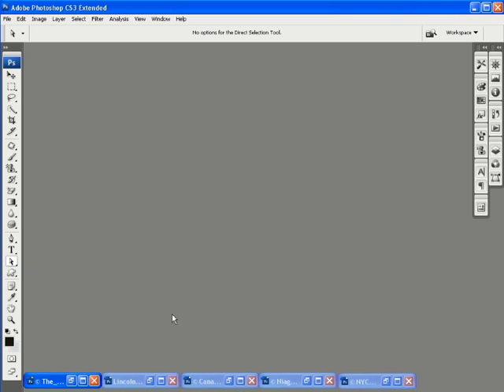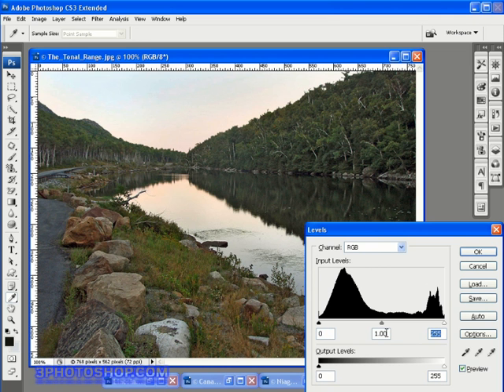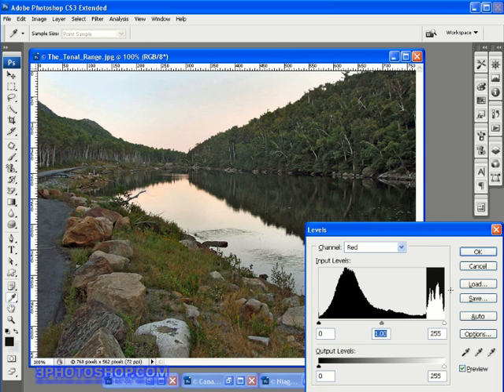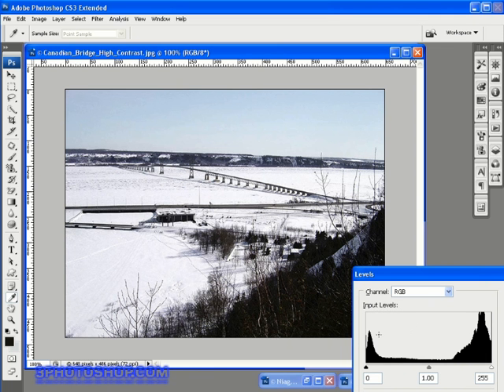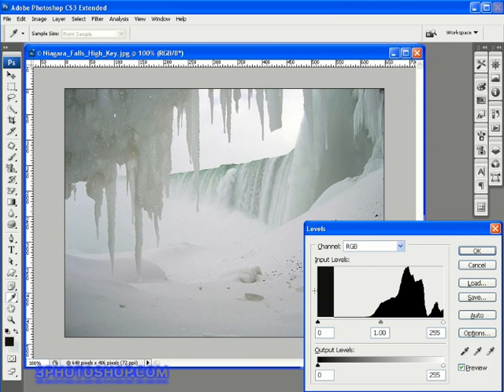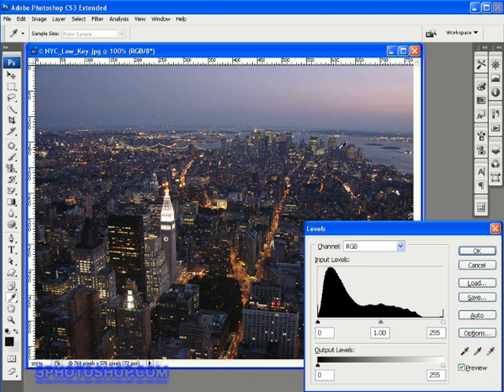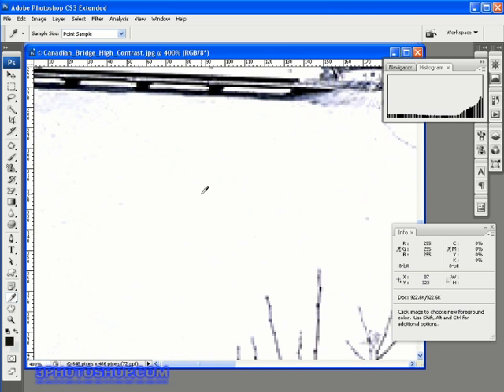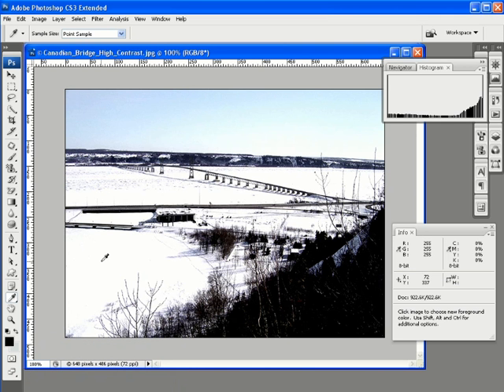Reading the Histogram - Photoshop Video Tutorial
It's time to realise that those cleverly spoken words were actually a full-blown conversation between the pixels in our image and our ears, spoken by the soothing voice of the histogram. Now comes the time to understand terms such as contrast, clipping and other references used in the world of photography such as high and low key images.